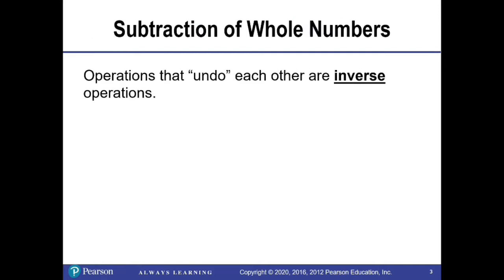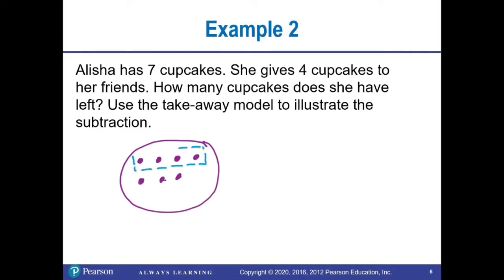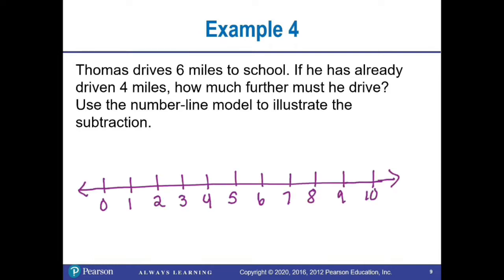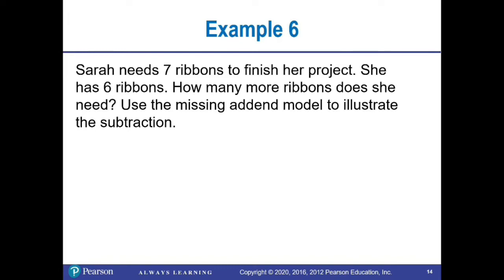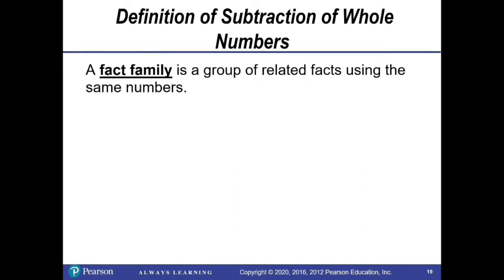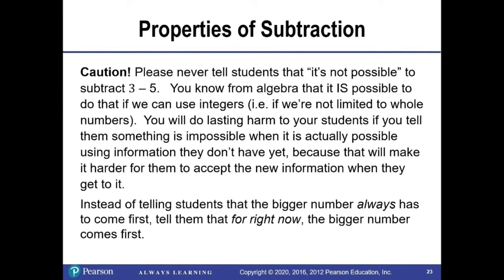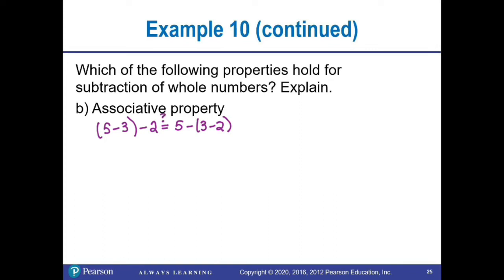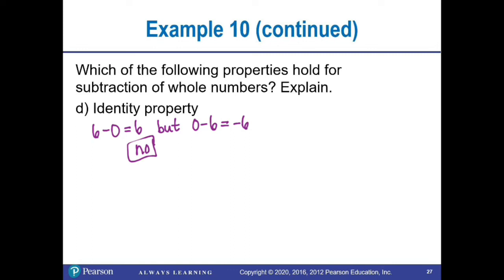MAT 1723 Section 3.3 Part One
0:00 – Introduction
0:44 – The take-away model / Ex. 1
1:36 – Example 2
2:19 – Number-line (measurement) model / Ex. 3
3:23 – Example 4
4:09 – Missing addend model
5:06 – Example 5
5:29 – Example 6
5:49 – Comparison model / Ex. 7
6:23 – Example 8
6:50 – Definition of subtraction of whole numbers
7:15 – Example 9
8:00 – An important word of warning!
9:21 – Example 10